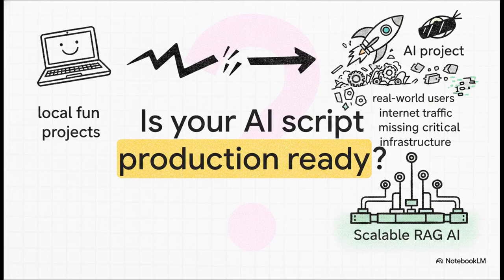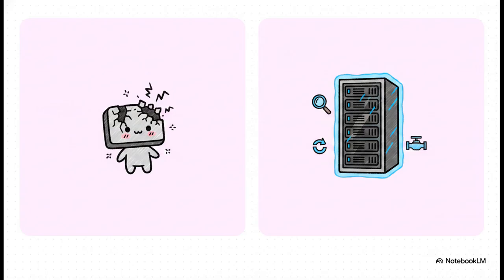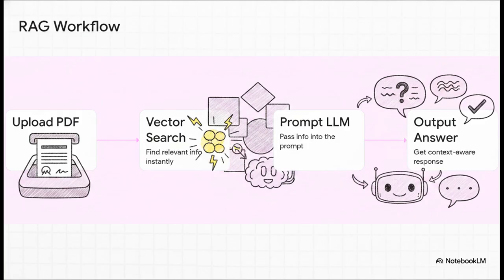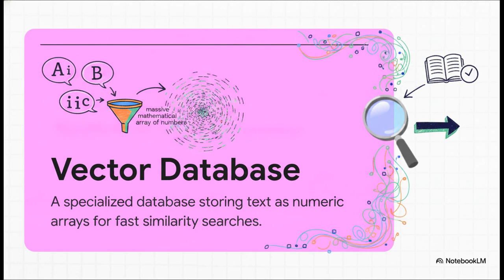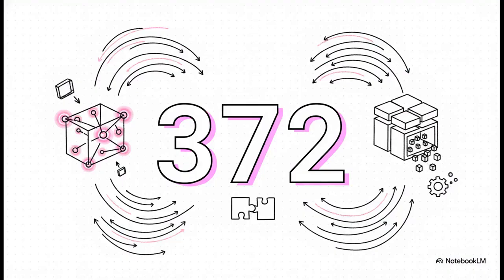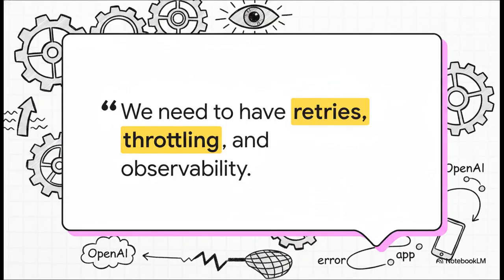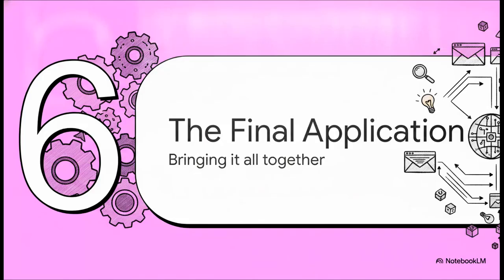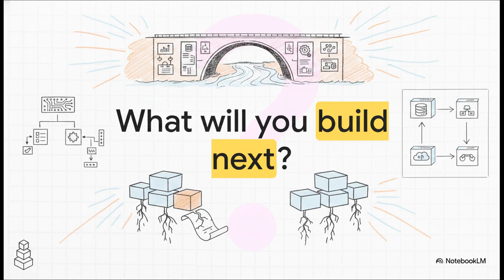Production Ready RAG Agent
A step-by-step guide for building a production-ready Retrieval-Augmented Generation (RAG) application using Python.